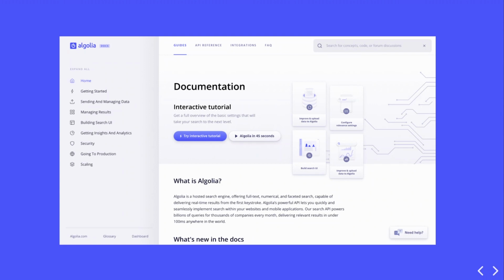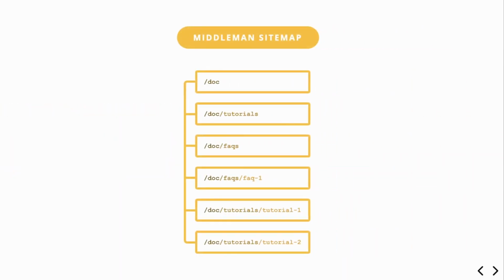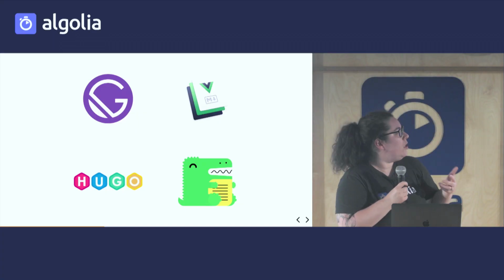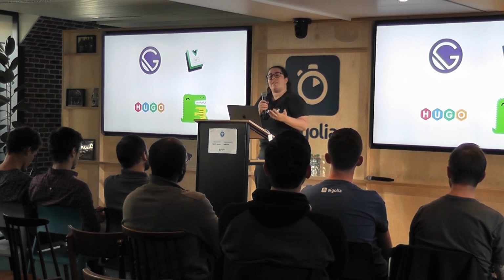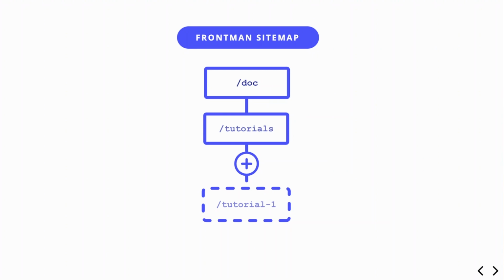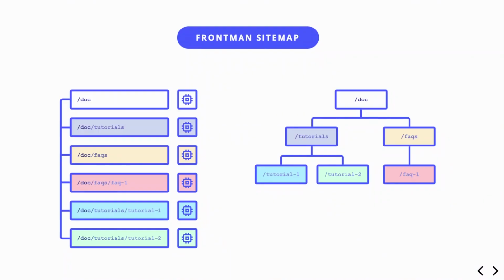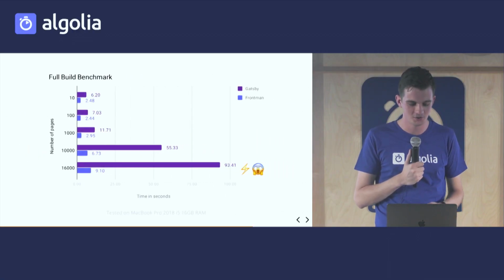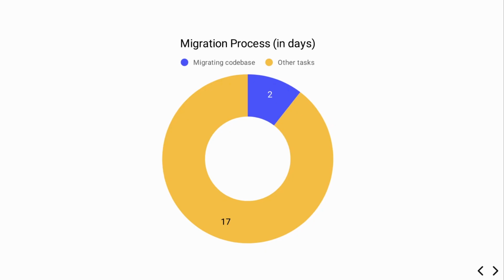Sarah Dayan & Devin Beeuwkes — Scaling with(out) Middleman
Sarah Dayan & Devin Beeuwkes, respectivement Frontend et Backend développeurs de la team Docs chez Algolia, nous présenteront les défis qu'ont posé le scaling de la documentation, les limitations de Middleman (un Static Site Generator en Ruby), et des raisons derrière la construction de leur propre SSG, Frontman.

Sarah Dayan & Devin Beeuwkes, respectively Frontend & Backend developers in Algolia’s Docs team, will present the challenges of managing Algolia’s extensive and ever-growing documentation, the limits of Middleman, the Static Side Generator (in Ruby) they used to have, and the reasoning towards them imagining and building their own SSG, Frontman.